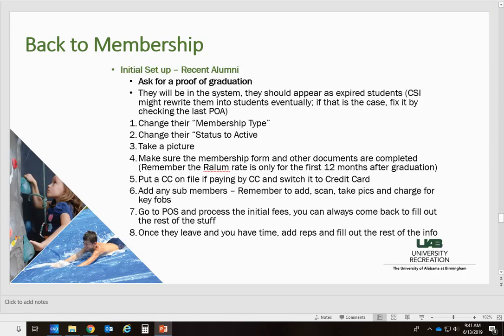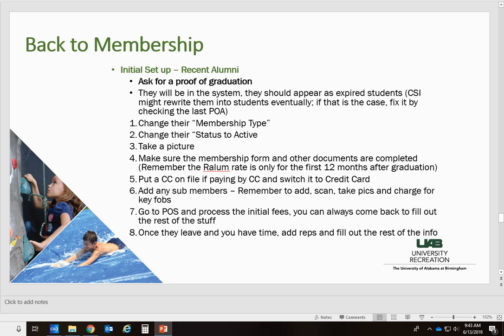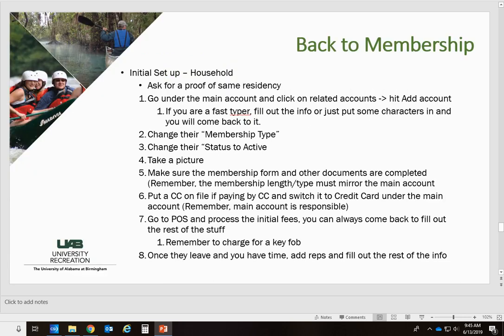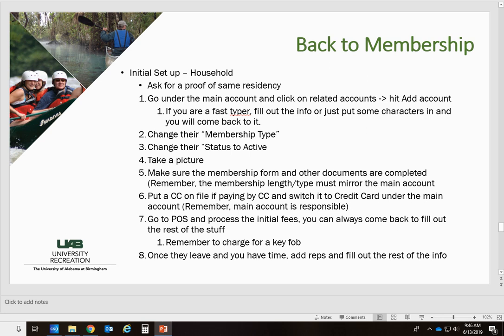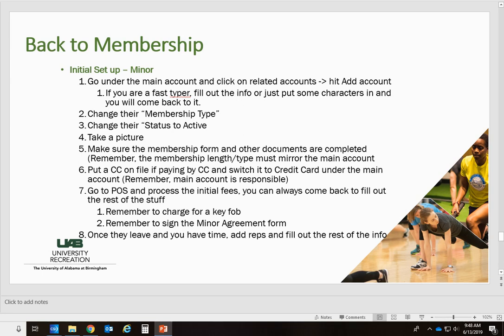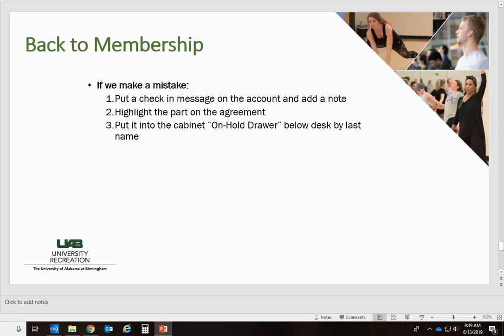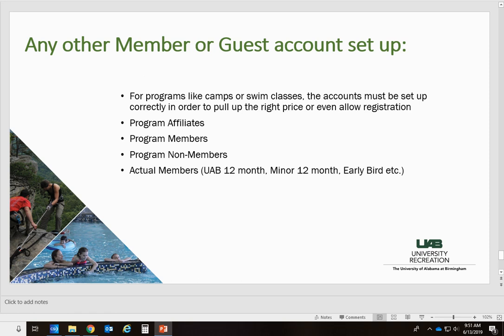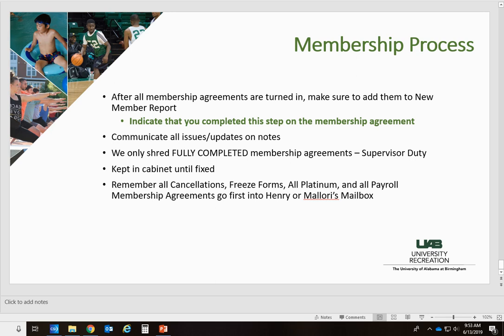Membership Training Video 2 Part 3